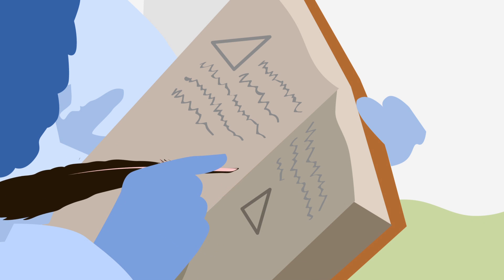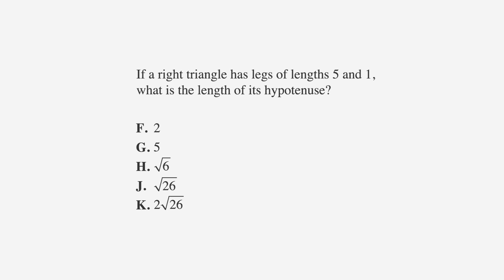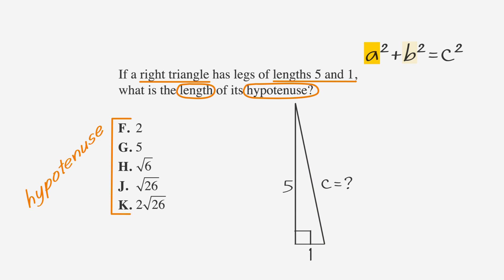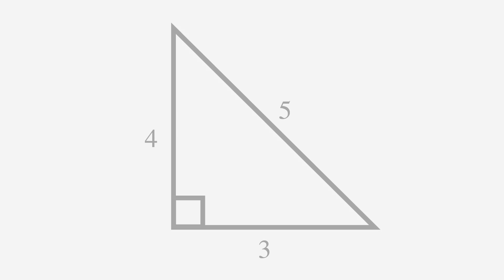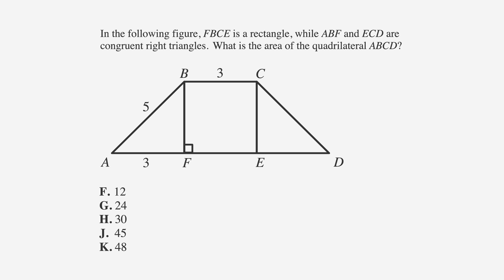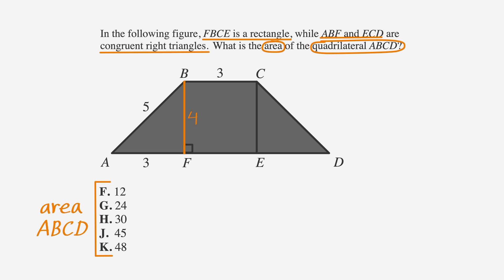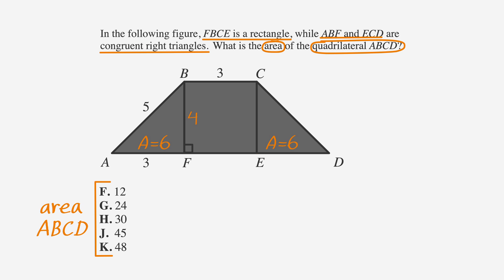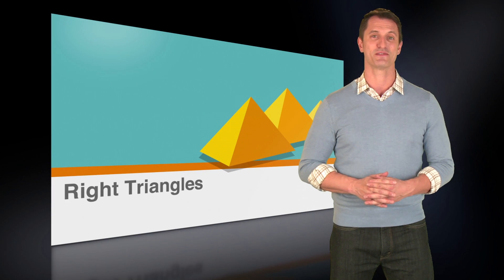ACT Geometry: Right Triangles - Chegg Test Prep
Use the Pythagorean Theorum to learn more about right triangles. for all your online learning needs!